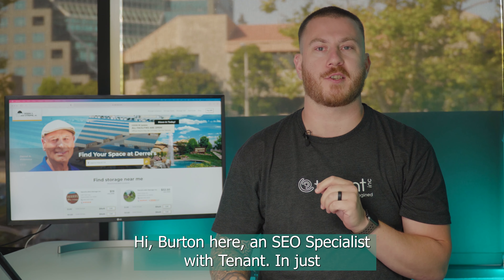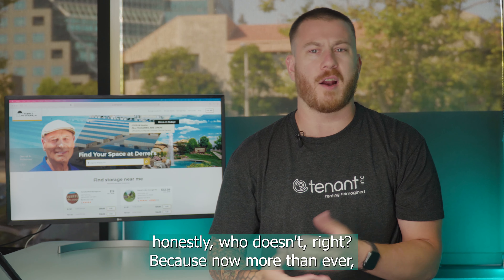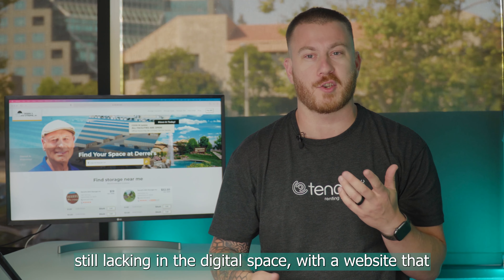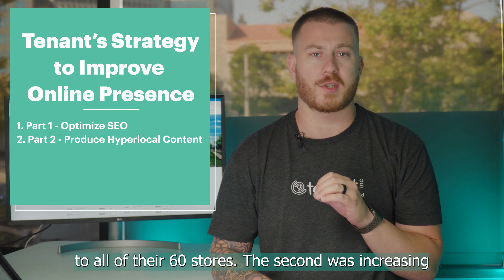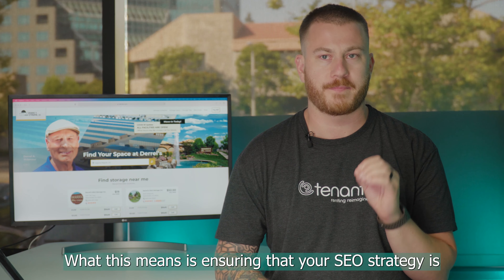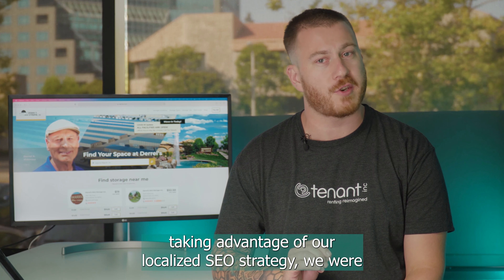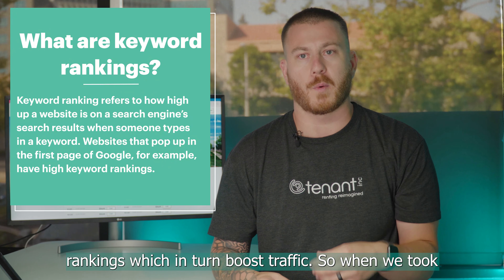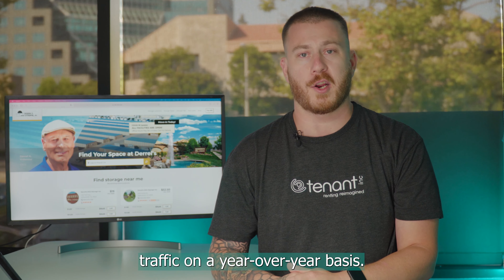How We Boosted Derrel's Mini Storage's Online Presence - Bloom | Episode 1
Welcome to Bloom, a new show where we talk about our customer success stories.

In the premiere episode of the series, Burton Lash, our SEO Specialist talks about how we boosted the online presence of Derrel's Mini Storage.

Derrel's Mini Storage is one of the most well-known self storage brands in Central California but they still needed help growing their presence online. Learn how what we did to grow their ranking keywords by 74%, grow their organic traffic by 61%, and increased their call volume by 50%.

About Tenant Inc.
Tenant Inc., headquartered in Newport Beach, California, develops real estate property technologies for a seamless user experience. Our open platform is designed to create customizable solutions through a suite of product offerings for storage operators, including innovative property management software, cutting-edge websites, digital marketing services, and signage, Tenant Interface platform, and the self-storage industry’s first global distribution system, Nectar. At Tenant, technology and real estate are in our DNA. We call it renting reimagined.

Connect With Tenant Inc.